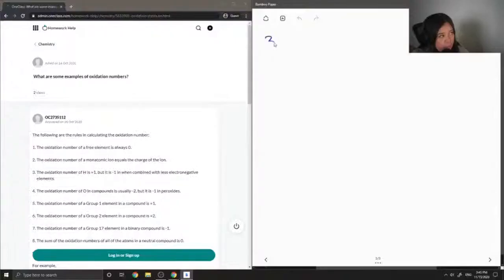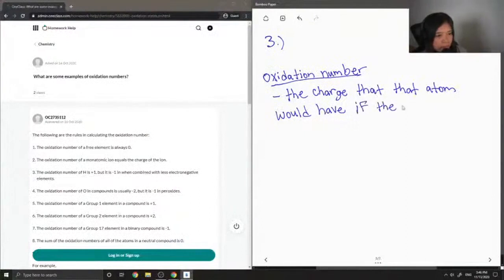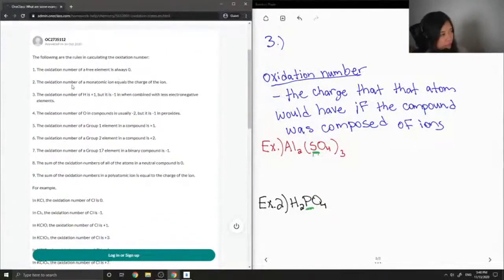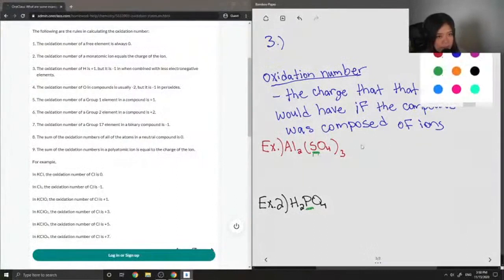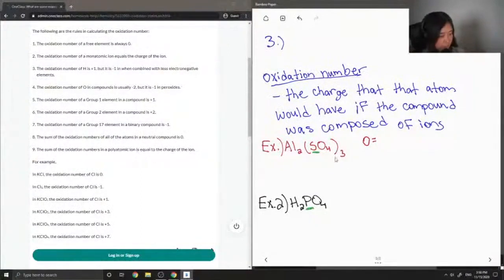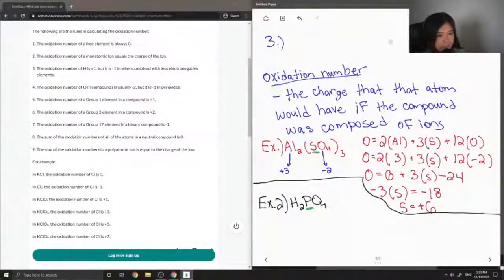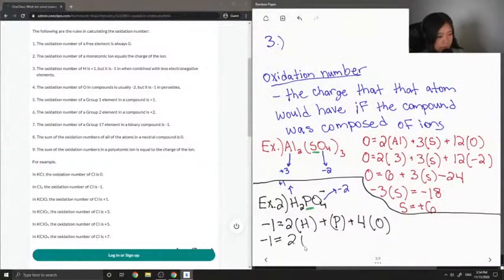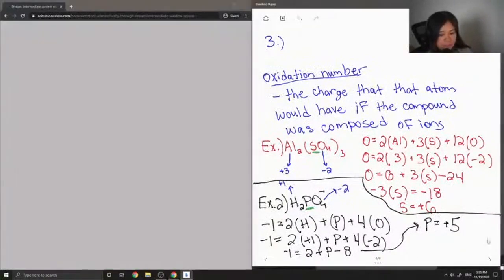What are some examples of oxidation numbers?